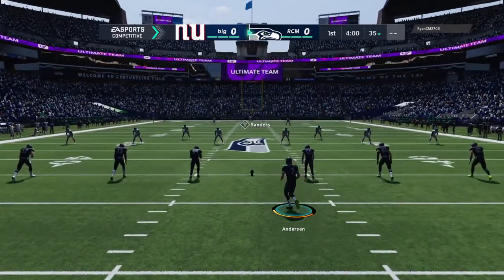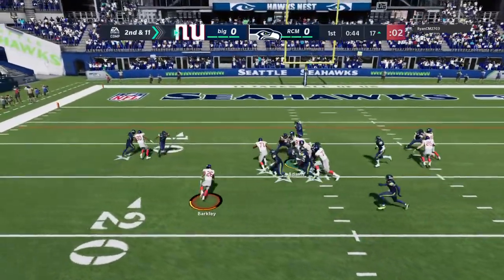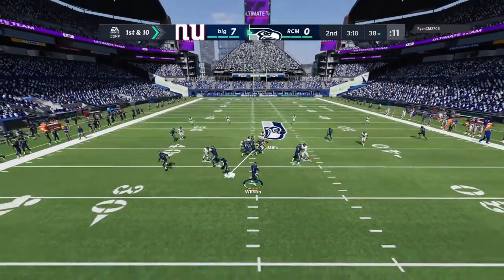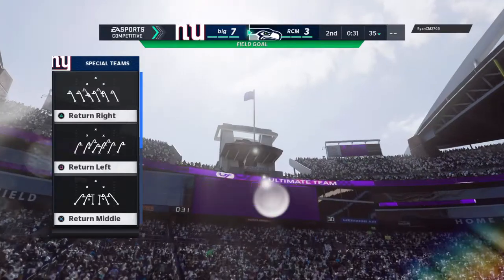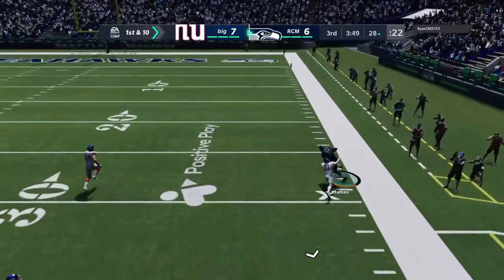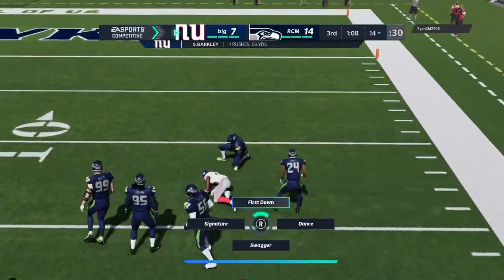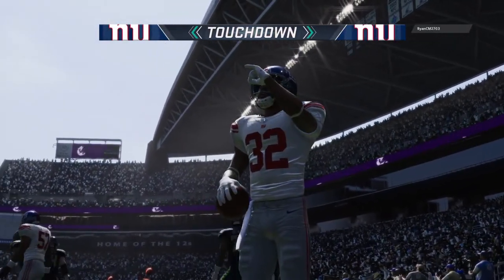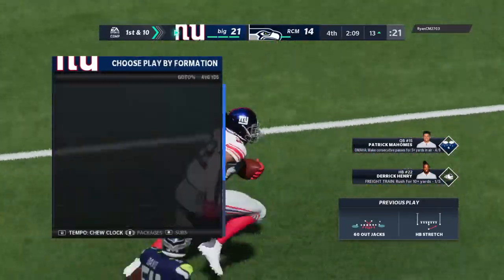Do or die